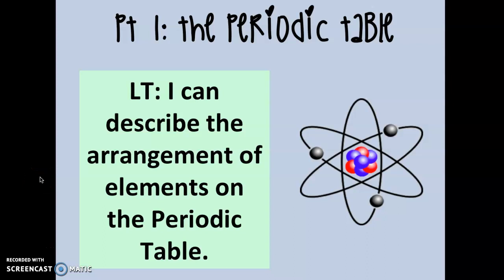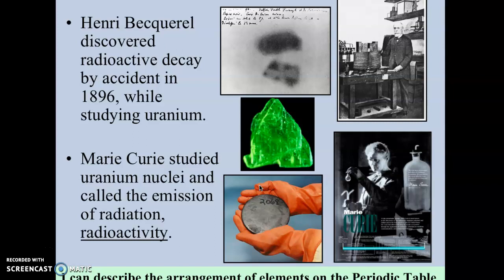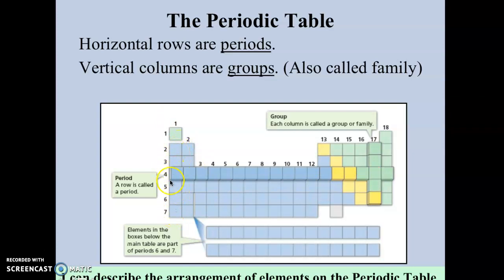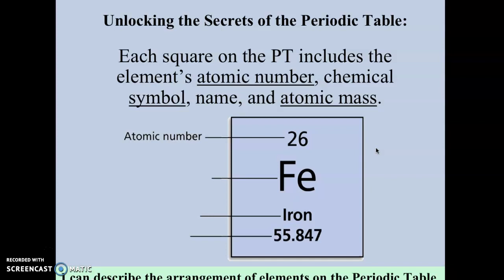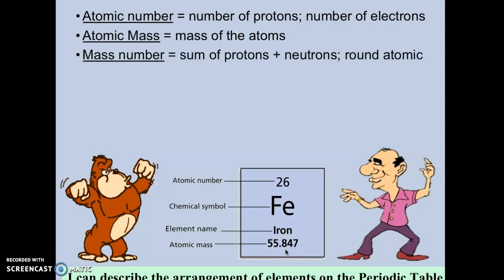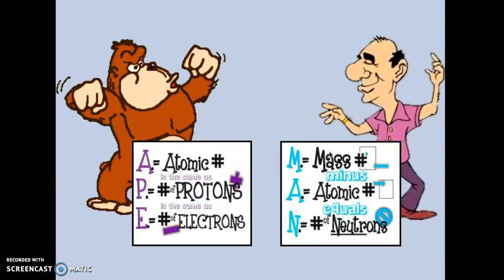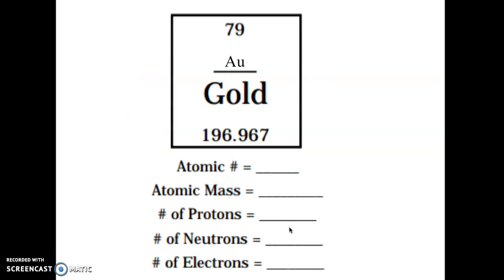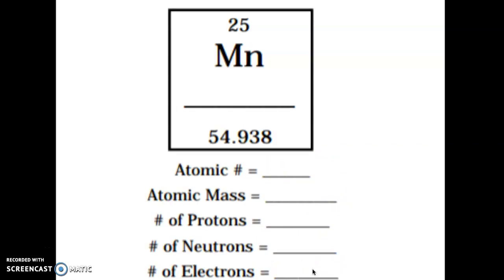PT 1: Periodic Table